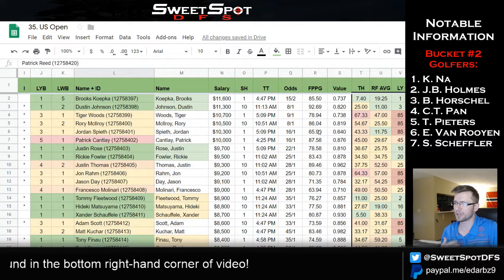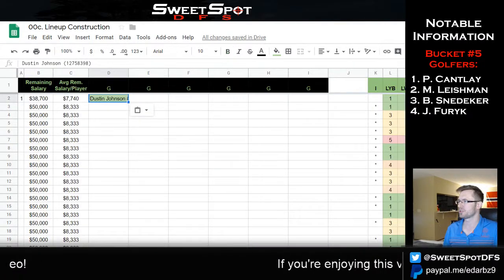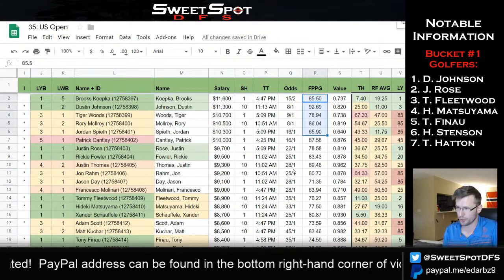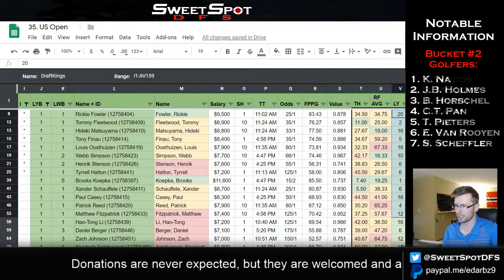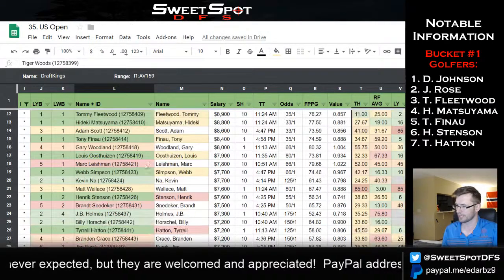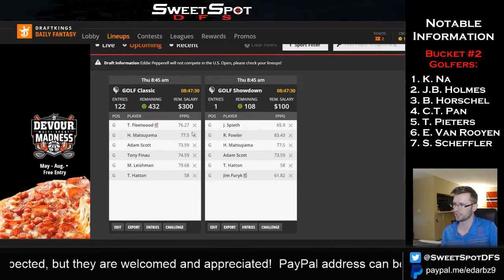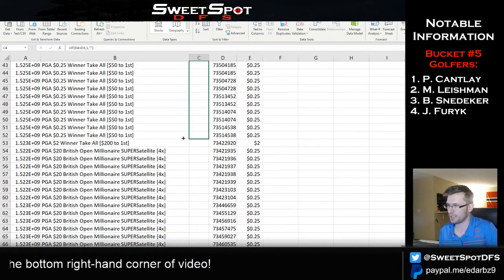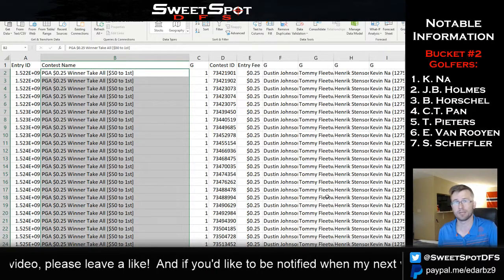Creating Lineups and Mass Entering Them - DFS Golf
Hi folks!  I created a video to show you how to use the bucket system to create lineups and then mass enter into either DraftKings or FanDuel.  Hopefully it's helpful to all!  Ask me any questions in the comments below, through Twitter, or email.